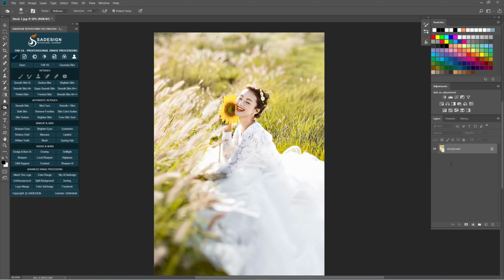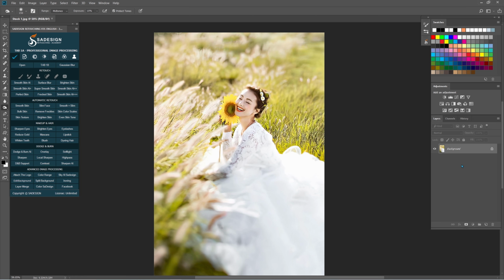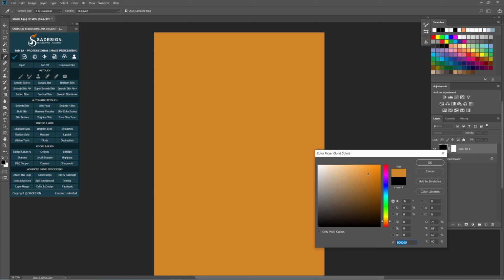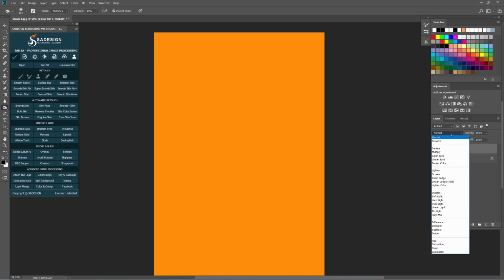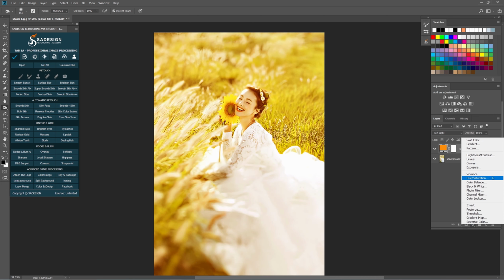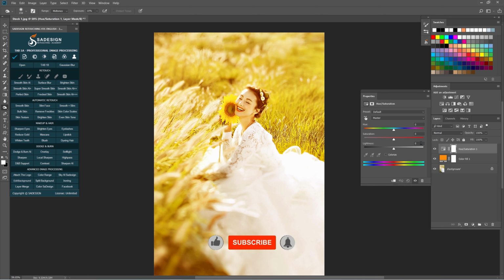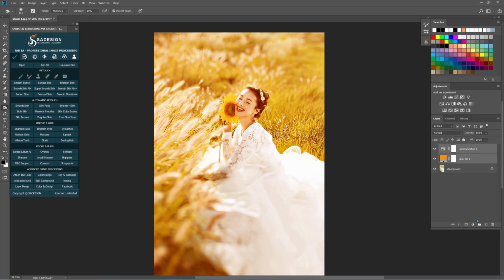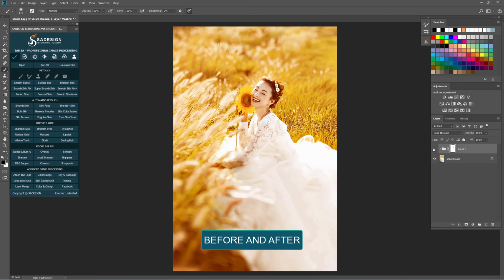How To Change Color of Grass in Photoshop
How To Change Color of Grass in Photoshop | SADESIGN RETOUCHING

Hi there, in this video, you will know how to change color of grass in Photoshop.